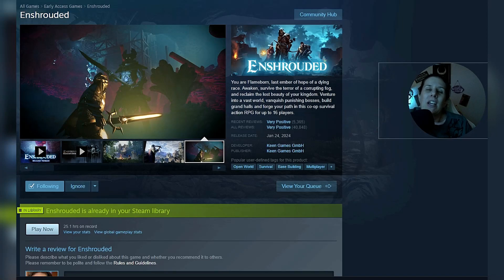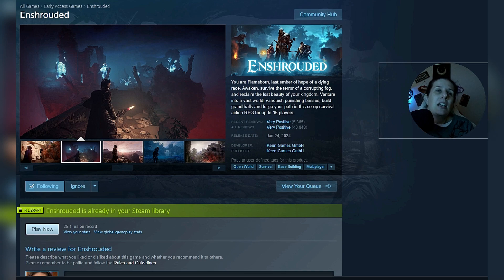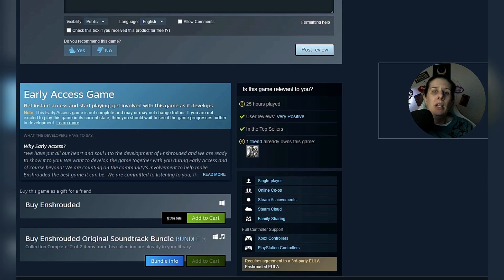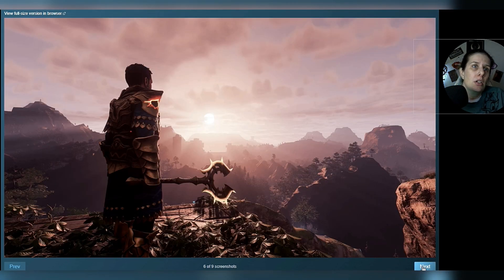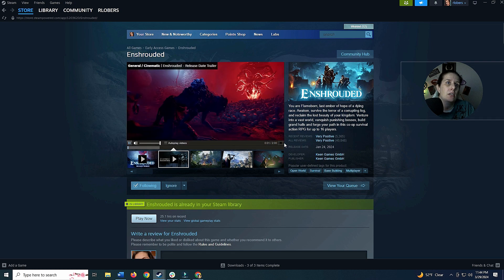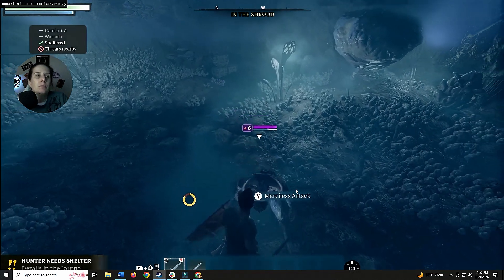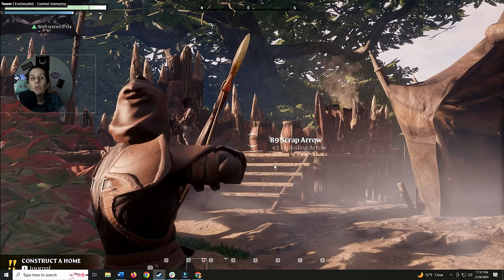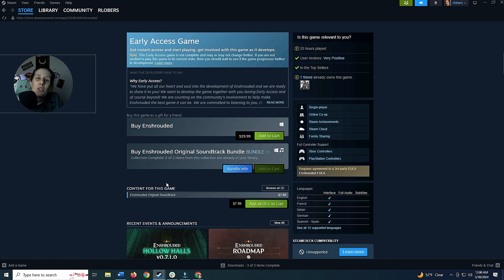Reacting to Enshrouded Game Trailer, and a Mini overview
DEVELOPER and PUBLISHER: Keen Games GmbH

Open World, Survival, Base Building, Multiplayer

This game retails for $29.99

Buy Enshrouded Original Soundtrack Bundle BUNDLE  for a discount, I already own it so I can’t see how much it costs but the:

Enshrouded Original Soundtrack costs $7.99

This is a new series I am starting called Reacting to XYZ Game Trailer. This is where I take the pop up's from steam I normally look at then close and then open games I may not know anything about and react to the game information and trailers.

I will try to include links to each of the games, if I remember, and these videos are going to be posted on both my Gaming Channel and my Main channel because you never know who will like what. Unlike what I do now and stagger video's these will both publish on each channel on the same day at the same time. Only one of my channels is monetized so feel free to watch it wherever you prefer.

Here is my Linktree link with all the links you would need.

About Me:
Age: 43
Location: Georgia
Skin: Fair, Warm, Dry, and Sensitive.